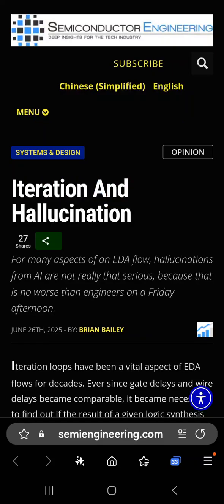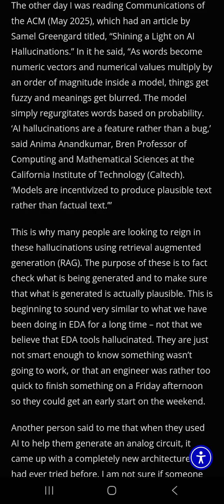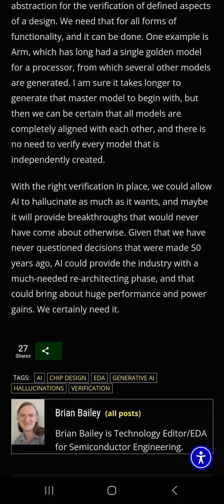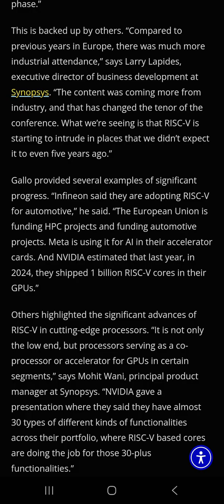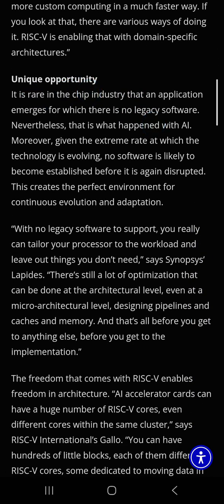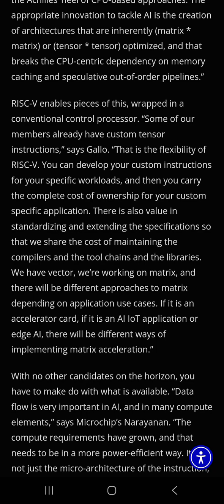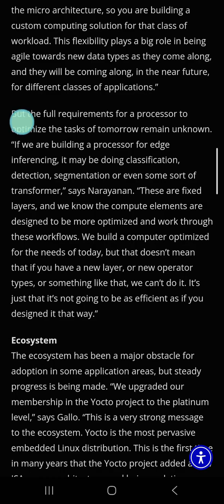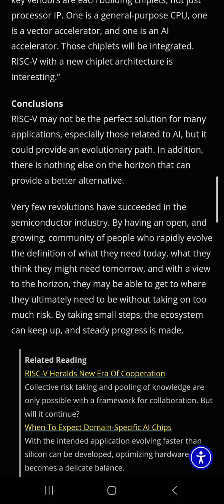July 6, 2025